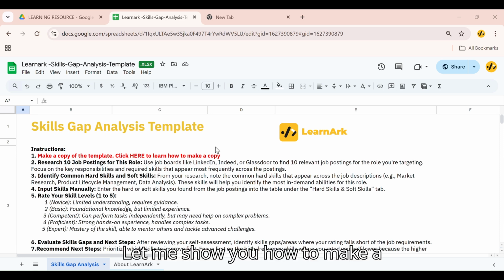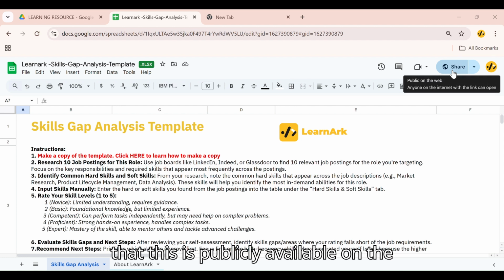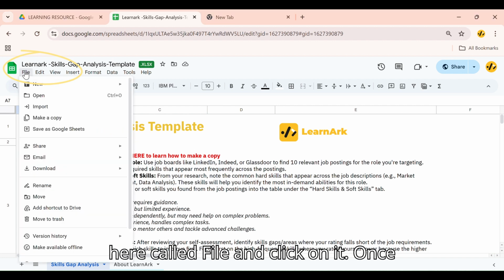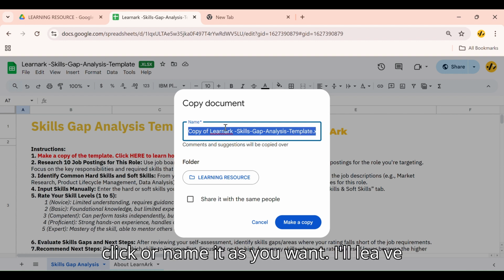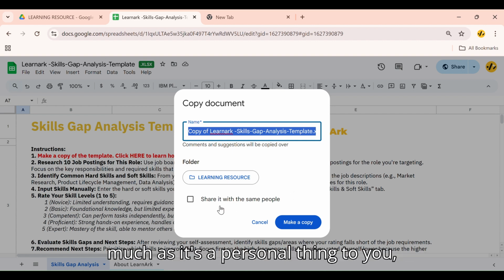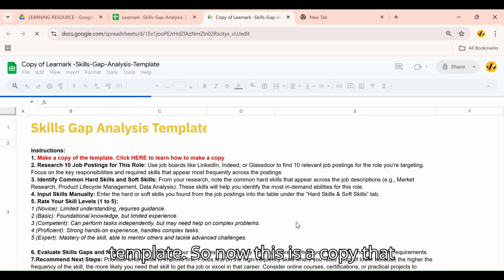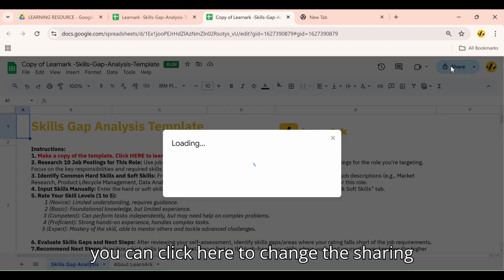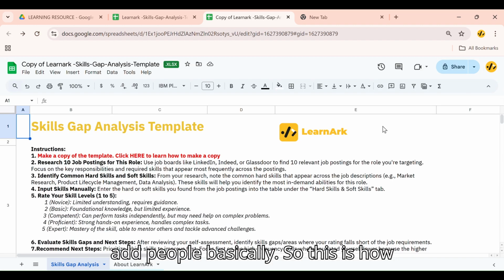How to Make a Copy of a Google Sheet: Easy Step-by-Step Tutorial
In this video, learn how to easily make a copy of a Google Sheet in just a few steps! Whether you're looking to duplicate your spreadsheets, create backups, or share templates with your team, this quick tutorial will guide you through everything you need to know. Follow along and simplify your Google Sheets workflow today!

What You’ll Learn:

How to duplicate a Google Sheet in seconds
The best settings for creating a backup
Tips for organizing and sharing your copied Google Sheets